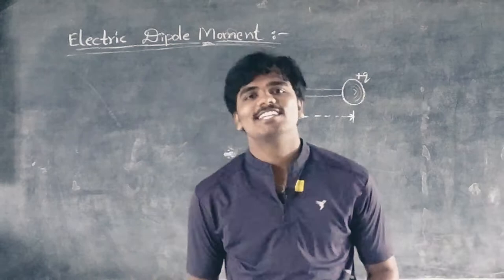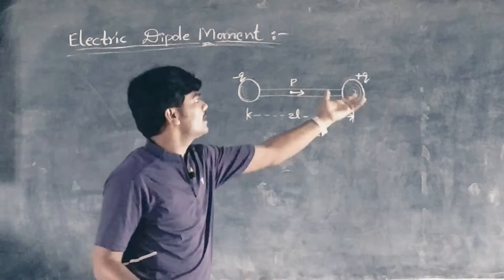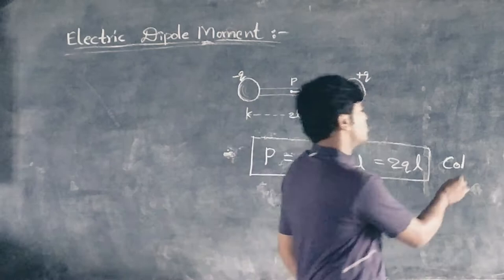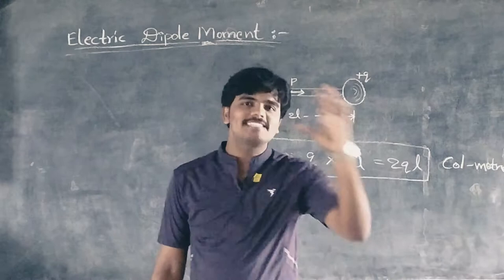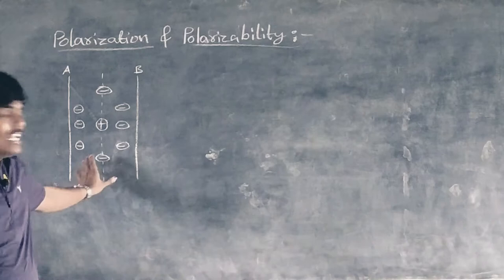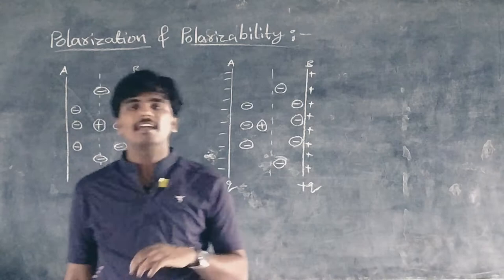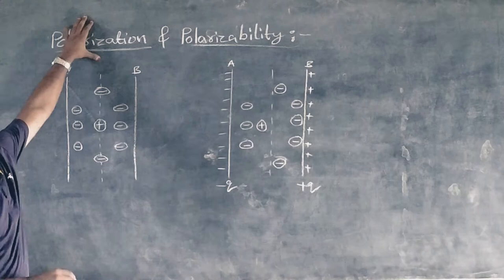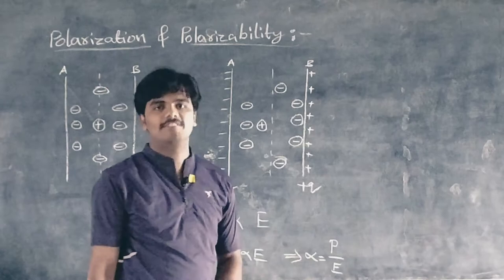Electric Dipole Moment | Polarization & Polarizability | B.Sc 5th Semester | Note